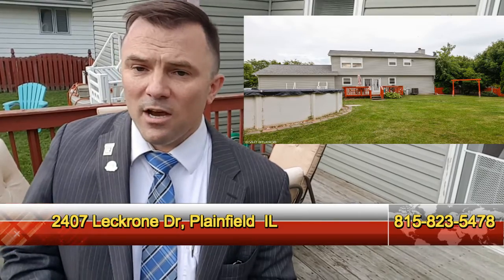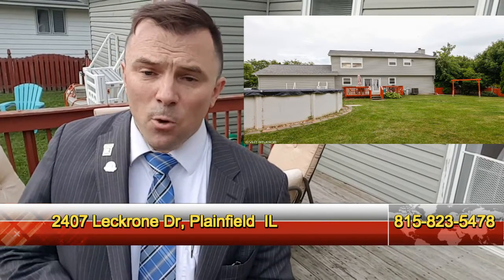2407 Leckrone Dr Plainfield IL home fore sale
This three bedroom two and a half bath home listed by Eddie Ruettiger with Baird & Warner in Plainfield  has a two car garage and full basement is move in ready. Walk in to a gorgeous living room with hardwood floors and a gas start wood burning fire place. The kitchen features wood laminated floors with GE appliances & has a private dining room. Upstairs we have a three good size bedroom rooms. The second bedroom has a walk in closet. The master bedroom has two walk in closest and a master bath. Back on the main level of the kitchen we find the French door leading to the deck and the back yard. A corner lot the home has a fenced in yard and a pool. Don’t want the pool, not an issue. Plus the owner is offering a 13 month home warranty. This is not a bank owned or a short sale so set your appointment today and know the home looks better than the pictures.